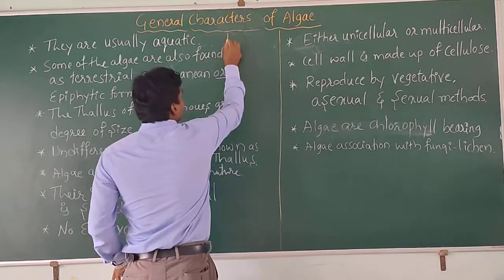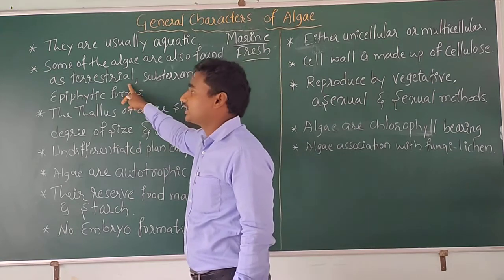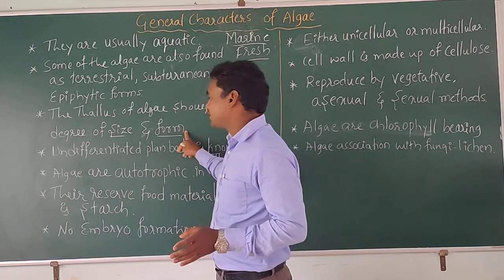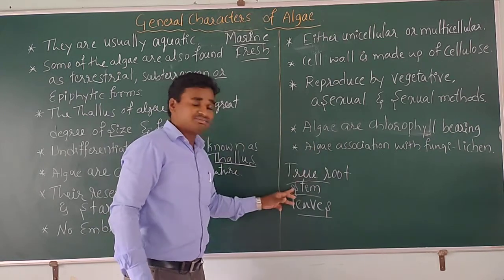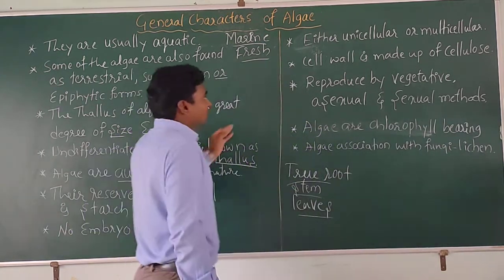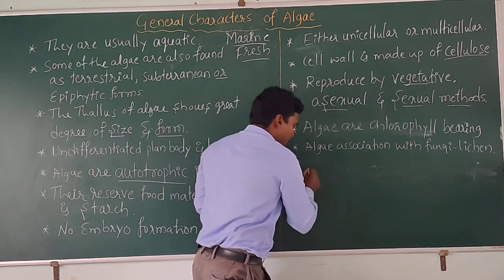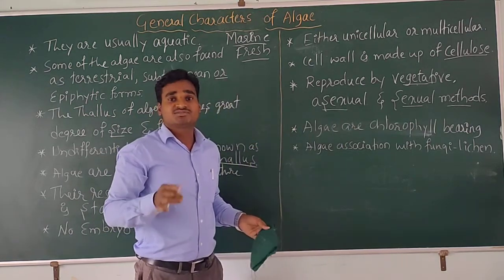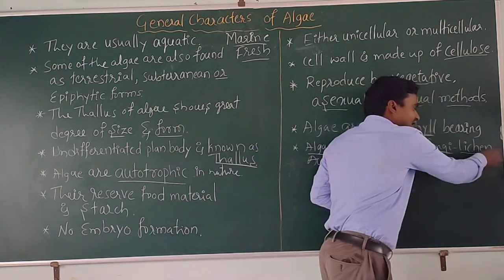CLASS 02 # B.SC III SEM # BOTANY # UNIT-01 ALGAE# GENERAL CHARACTERS OF ALGAE # RAKESH R. CHOUGULE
* They are usually aquatic.
* Some of the algae are also found in terrestrial, epiphytic.
* Cell wall is made up of cellulose.
* Algae reproduce by vegetative ( fragmentation) , asexual(production of motile spores), sexual ( fusion of gametes).